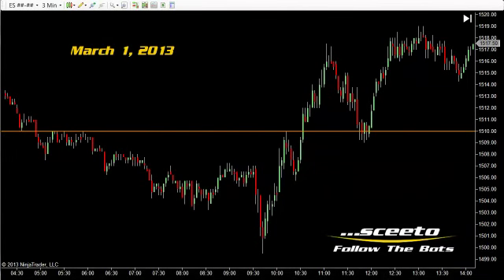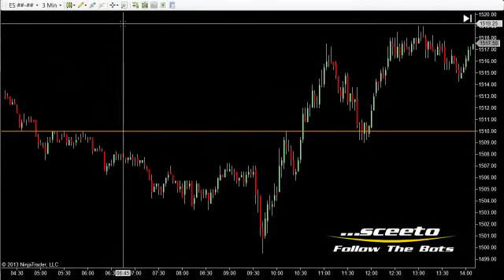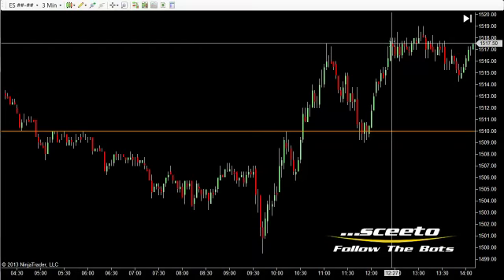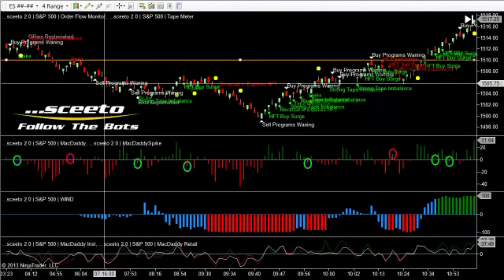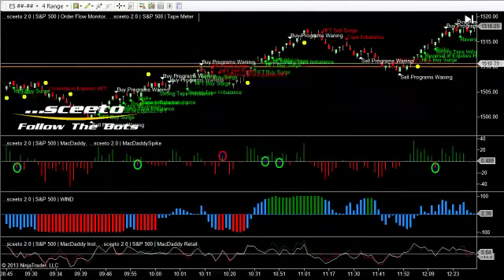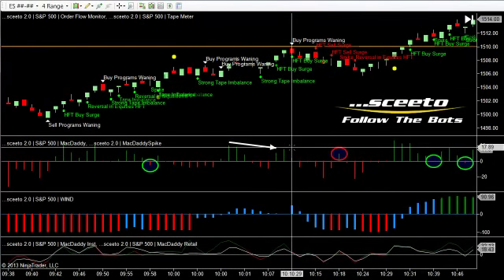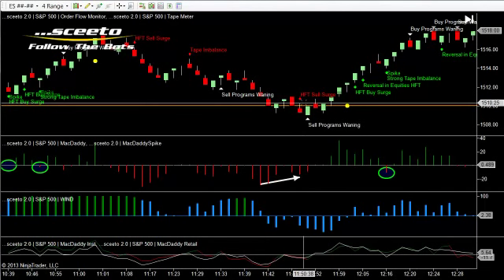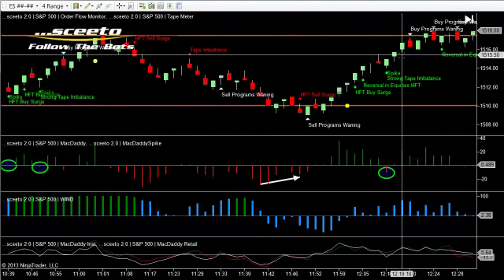HFT Live Software For Trading Emini Futures 1st Mar 2013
Check out our brand new market maps suitable for binary options trading alerts . .HFT Live Software For Trading Emini Futures 1st Mar 2013. It's very hard for normal technical analysis to compete thes days with lightning fast high frequency trading sytems. Thats where you need live real time alerts and order flow monitoring software to alert you when a move is happening and not afterwards. One of the best hft software systems out there is sceeto check out our other videos here that explain how it works and also why not sign up for a free trial
Neural networksSince the early 1990s when the first practically usable types emerged, artificial neural networks (ANNs) have rapidly grown in popularity. They are artificial intelligence adaptive software systems that have been inspired by how biological neural networks work. They are used because they can learn to detect complex patterns in data. In mathematical terms, they are universal function approximators,[37][38] meaning that given the right data and configured correctly, they can capture and model any input-output relationships. This not only removes the need for human interpretation of charts or the series of rules for generating entry/exit signals, but also provides a bridge to fundamental analysis, as the variables used in fundamental analysis can be used as input.As ANNs are essentially non-linear statistical models, their accuracy and prediction capabilities can be both mathematically and empirically tested. In various studies, authors have claimed that neural networks used for generating trading signals given various technical and fundamental inputs have significantly outperformed buy-hold strategies as well as traditional linear technical analysis methods when combined with rule-based expert systems.[39][40][41]While the advanced mathematical nature of such adaptive systems has kept neural networks for financial analysis mostly within academic research circles, in recent years more user friendly neural network software has made the technology more accessible to traders. However, large-scale application is problematic because of the problem of matching the correct neural topology to the market being studied.In finance, technical analysis is a security analysis discipline used for forecasting the direction of prices through the study of past market data, primarily price and volume.[1] Behavioral economics and quantitative analysis use many of the same tools of technical analysis,[2][3][4][5] which, being an aspect of active management, stands in contradiction to much of modern portfolio theory. The efficacy of both technical and fundamental analysis is disputed by the efficient-market hypothesis which states that stock market prices are essentially unpredictable.ConceptsAverage true range -- averaged daily trading range, adjusted for price gaps
Breakout -- the concept whereby prices forcefully penetrate an area of prior support or resistance, usually, but not always, accompanied by an increase in volume.
Chart pattern -- distinctive pattern created by the movement of security prices on a chart
Cycles -- time targets for potential change in price action (price only moves up, down, or sideways)
Dead cat bounce -- the phenomenon whereby a spectacular decline in the price of a stock is immediately followed by a moderate and temporary rise before resuming its downward movement
Elliott wave principle and the golden ratio to calculate successive price movements and retracements
Fibonacci ratios -- used as a guide to determine support and resistance
Momentum -- the rate of price change
Point and figure analysis -- A priced-based analytical approach employing numerical filters which may incorporate time references, though ignores time entirely in its construction
Resistance -- a price level that may prompt a net increase of selling activity
Support -- a price level that may prompt a net increase of buying activity
Trending -- the phenomenon by which price movement tends to persist in one direction for an extended period of time
[edit] Types of chartsCandlestick chart -- Of Japanese origin and similar to OHLC, candlesticks widen and fill the interval between the open and close prices to emphasize the open/close relationship. In the West, often black or red candle bodies represent a close lower than the open, while white, green or blue candles represent a close higher than the open price.
Line chart -- Connects the closing price values with line segments.
Open-high-low-close chart -- OHLC charts, also known as bar charts, plot the span between the high and low prices of a trading period as a vertical line segment at the trading time, and the open and close prices with horizontal tick marks on the range line, usually a tick to the left for the open price and a tick to the right for the closing price.